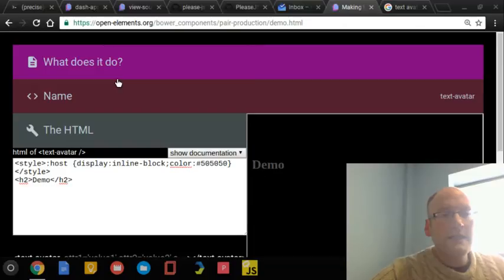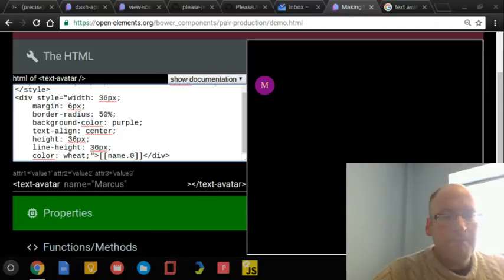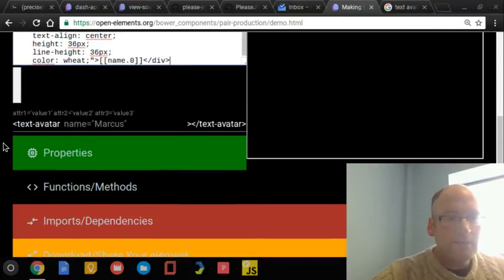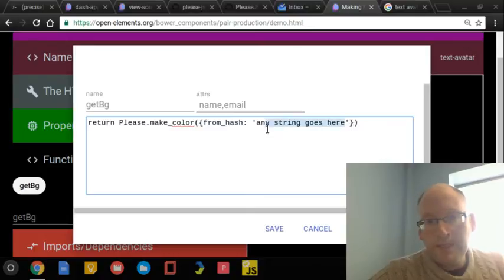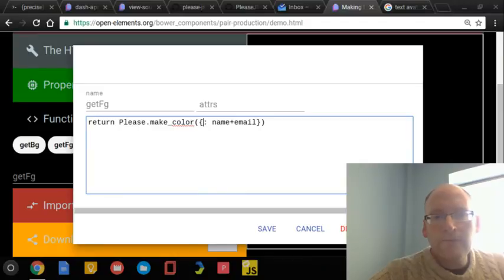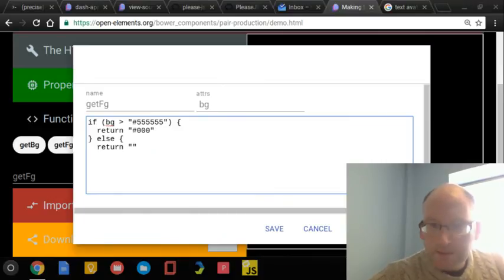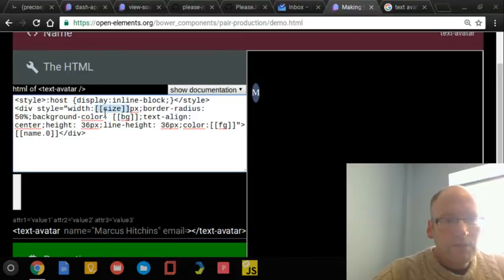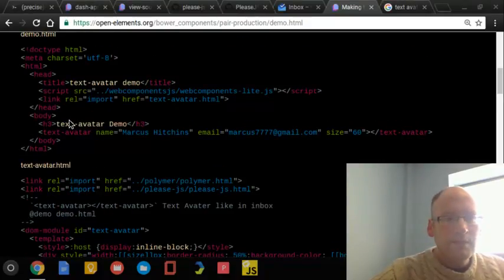Polymer JAM - Making text-avatar